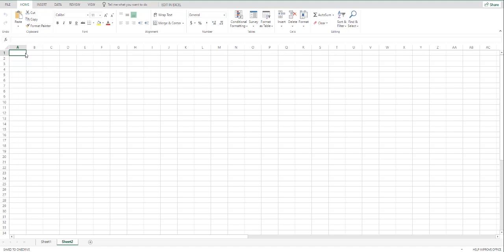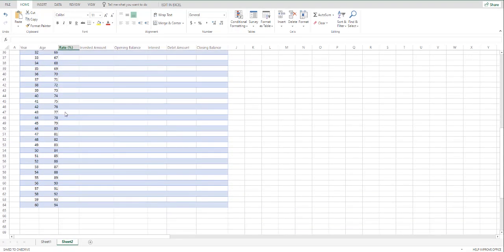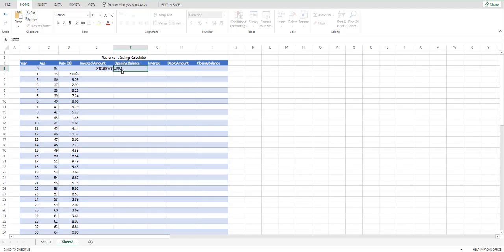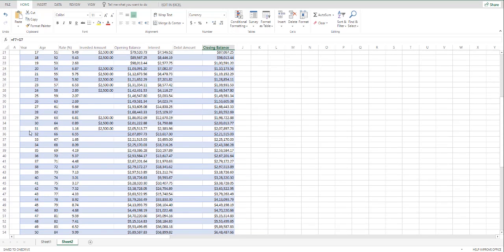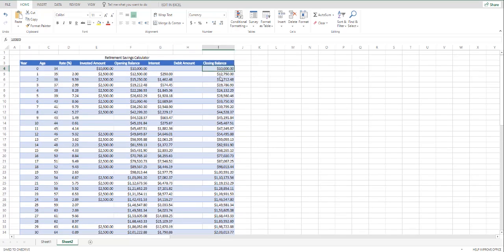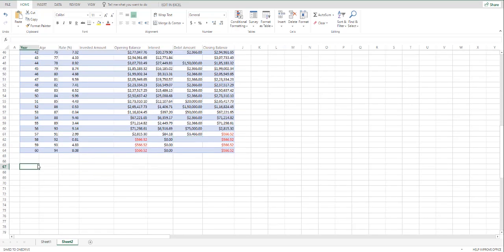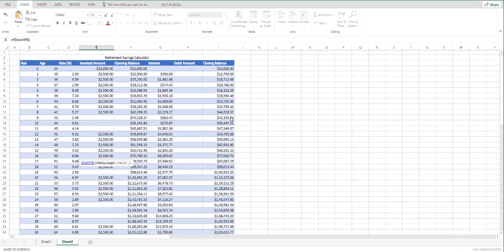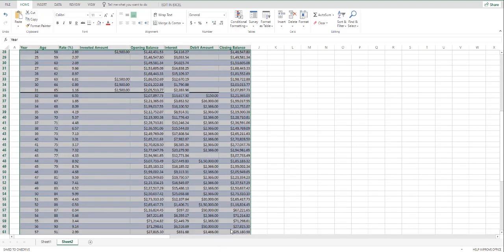CIS105 Week 3 Intermediate